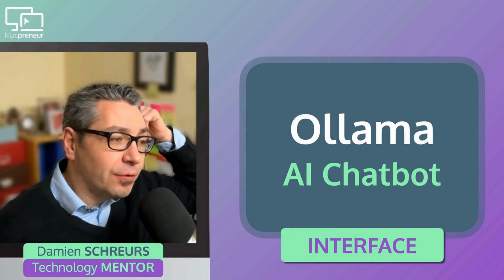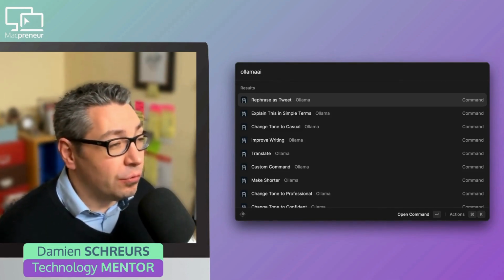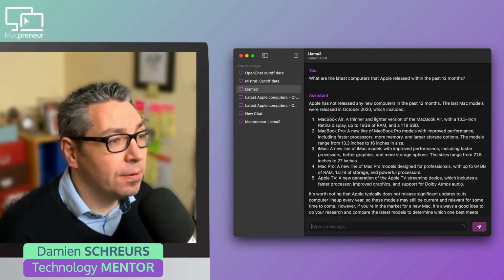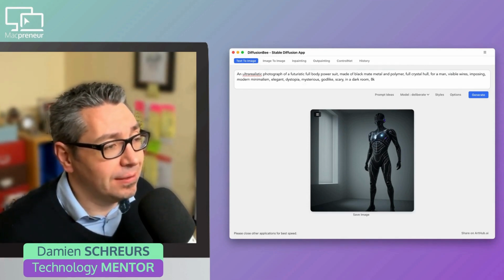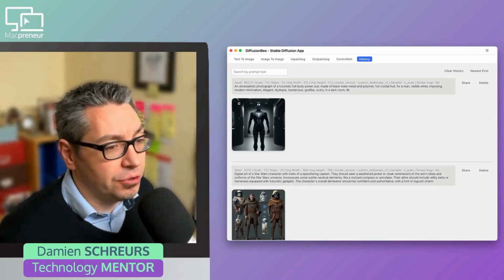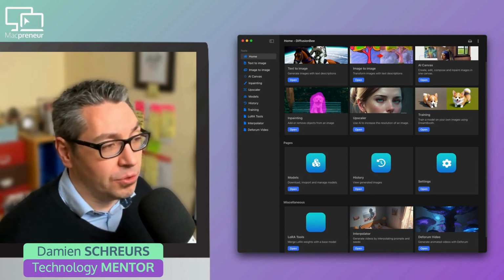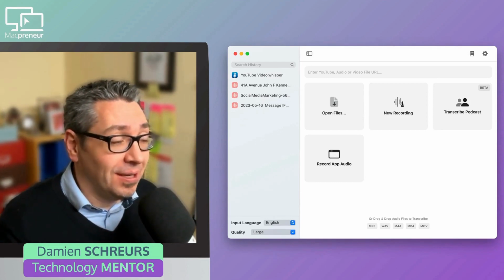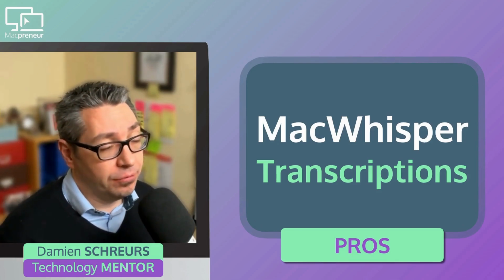Top 3 Mac AI Tools for Bulletproof Business Data Privacy (MP073)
In this episode, you'll discover 3 AI tools that run locally on a Mac, and thus will keep our business data 100% private.
to grab your free PDF cheat sheet with the 10 AI tools every solopreneur needs to know about

✅ Want to save time and be more efficient on your Mac?

Get personalized Mac productivity tips today! Complete your free quiz. It takes less than 2 minutes! PLUS: Get an exclusive link to book a free 30-min Zoom call with me!

Highlights:
00:00 Teaser
00:38 Problem
01:08 Solution
02:51 Ollama introduction
04:05 Ollama Interface
05:04 Ollama AI RayCast extension
06:13 Ollamac (macOS 14+)
07:20 Chatbot Ollama
08:59 Pros of Ollama
10:26 Cons of Ollama
11:43 DiffusionBee intro
12:59 DiffusioBee functionalities
16:59 Pros of DiffusionBee
17:54 Cons of DiffusionBee
20:25 Macwhisper Intro
22:51 Macwhisper input
24:23 Macwhisper output
24:47 Pros of Macwhisper
25:06 Cons of Macwhisper
25:25 Recap
27:43 Next and outro